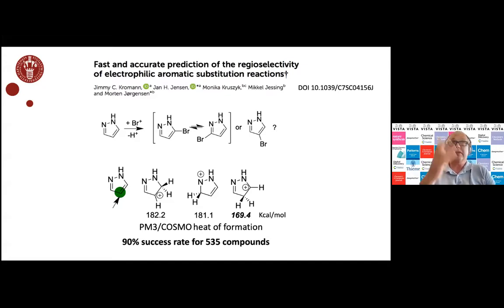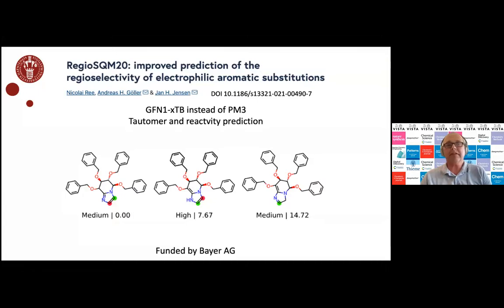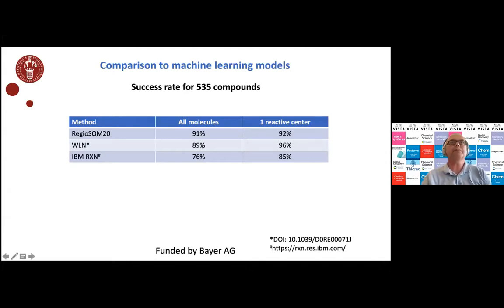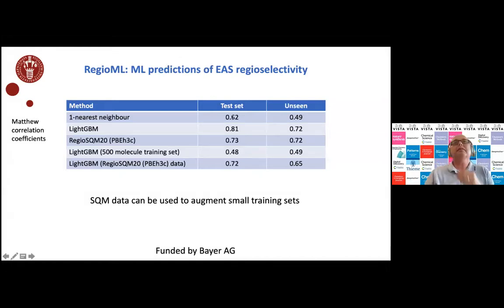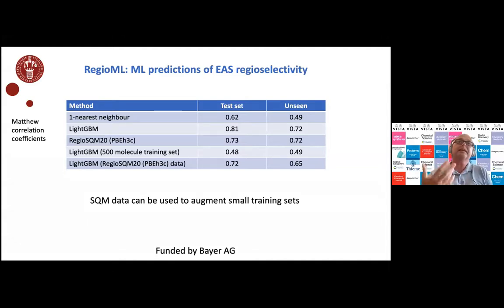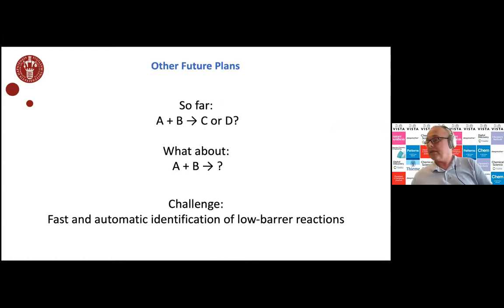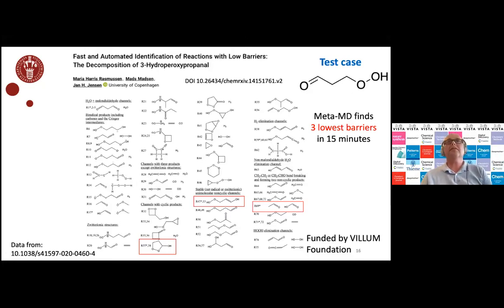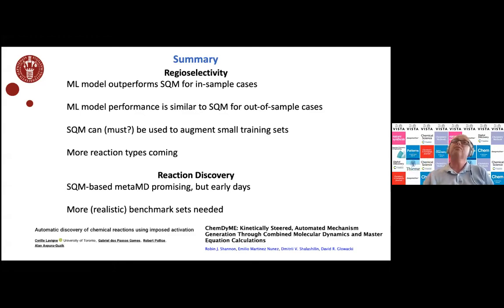Jan Jensen on Day 6 of the VISTA Conference (13th - 20th July 2021)